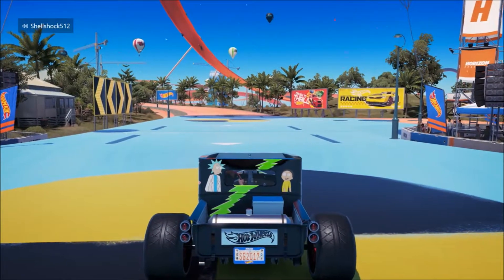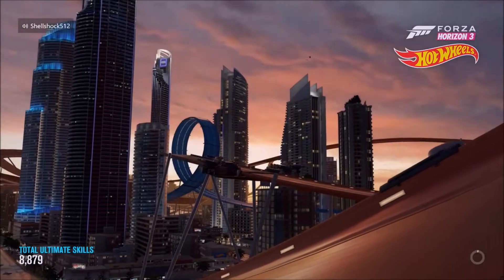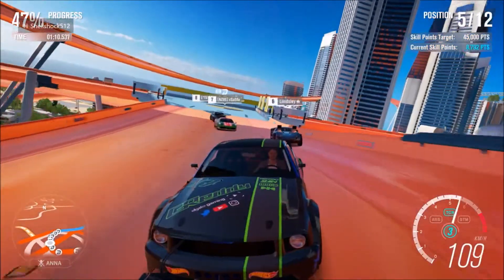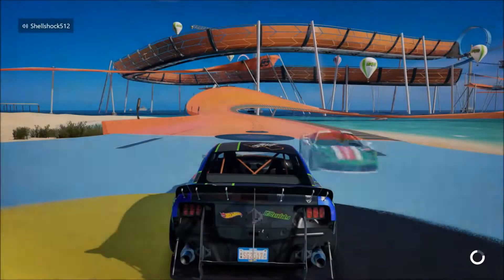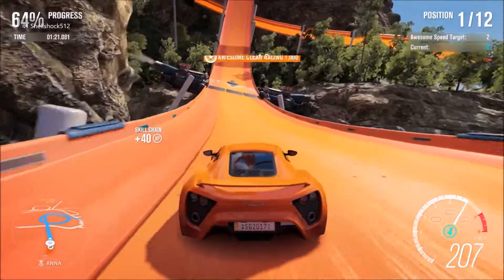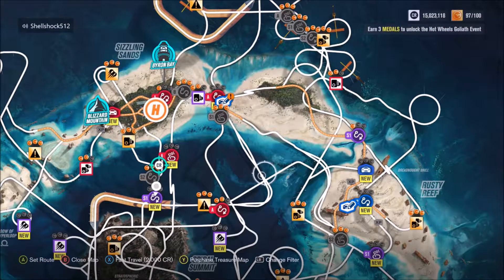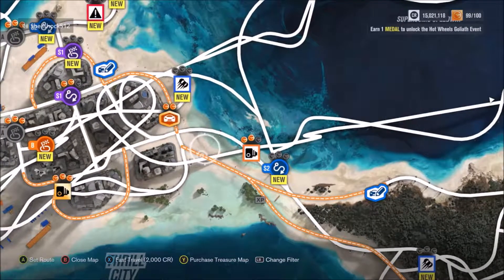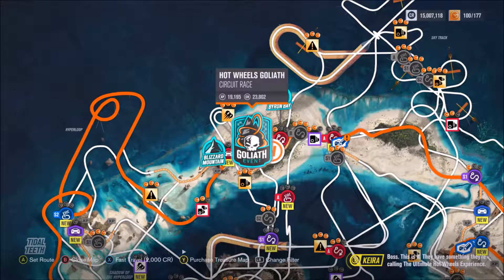Forza Horizon 3 Hot Wheels Gameplay : Almost Done (Part 6)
Xbox Gamertag: Shellshock512